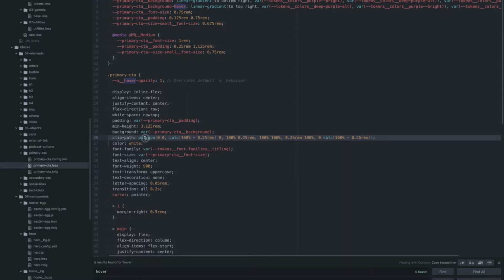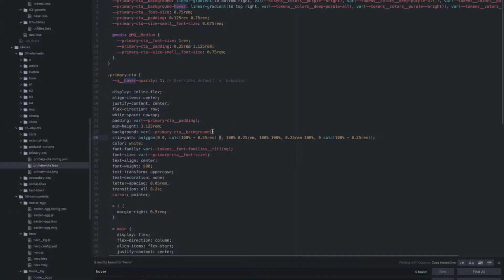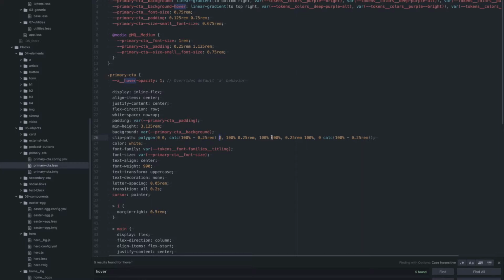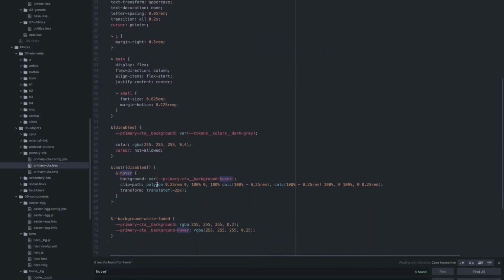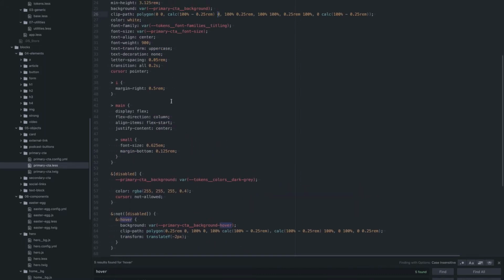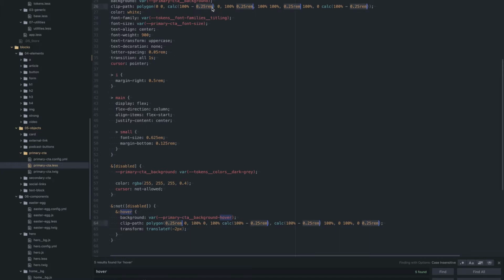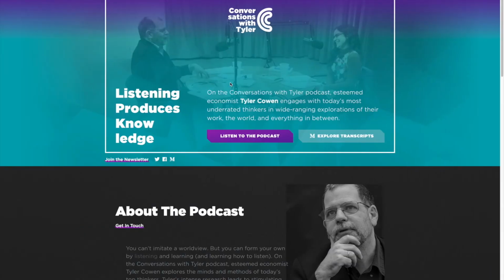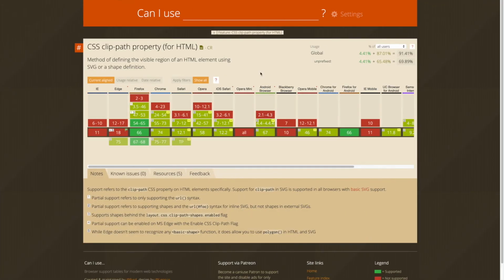CSS Trick: Animating Clip Paths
The clip-path rule in CSS is incredibly powerful, but did you know you could also animate it? Learn how we took advantage of this trick to create a unique button style for our client, Conversations with Tyler.